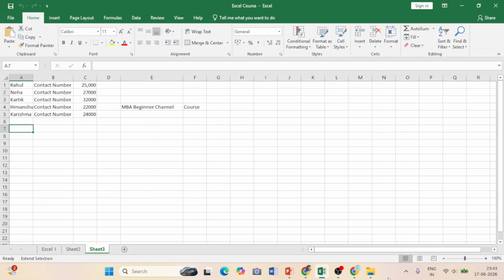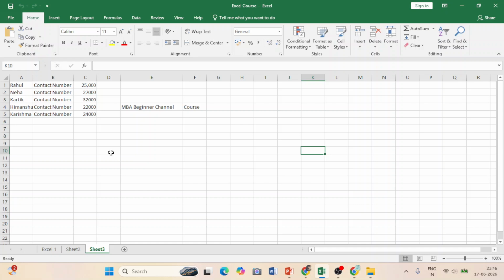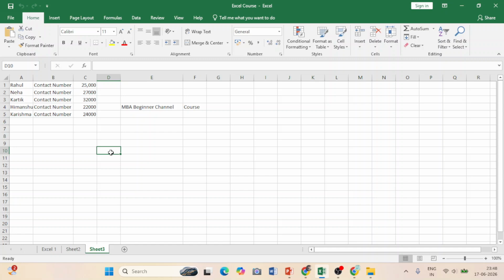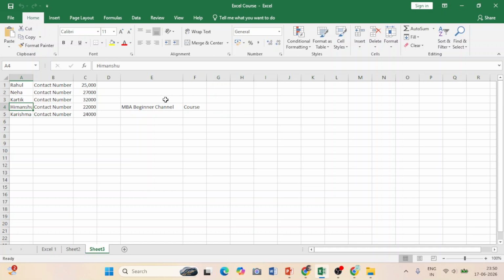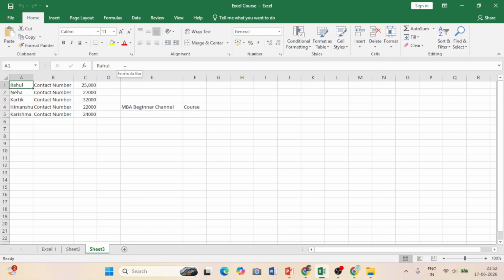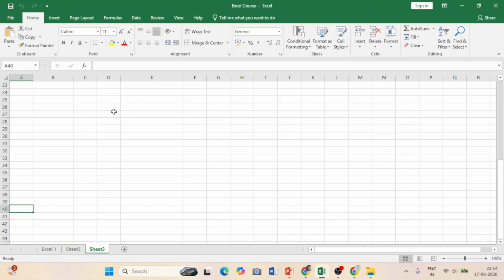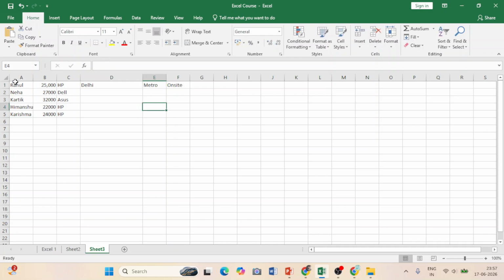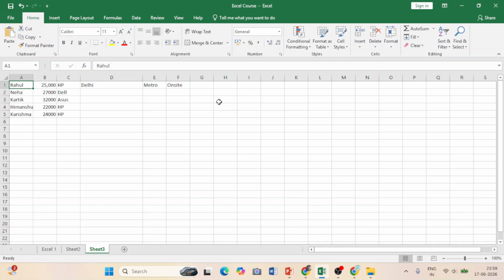Keyboard Navigation in Excel | Move Faster Without Mouse | Excel Course Part 5